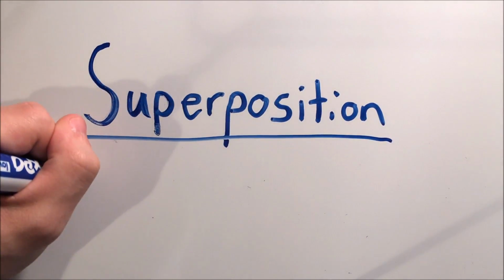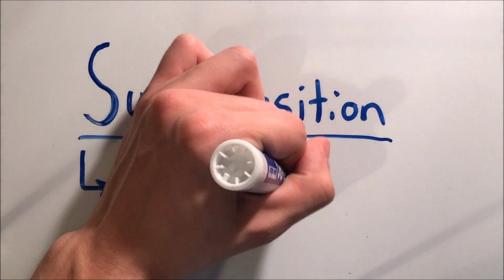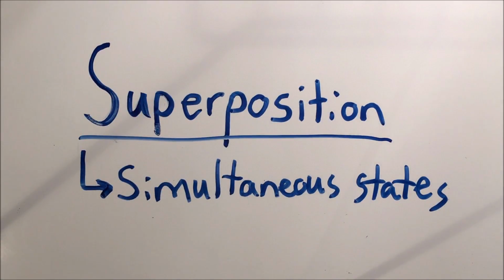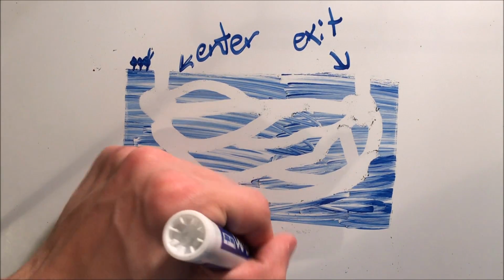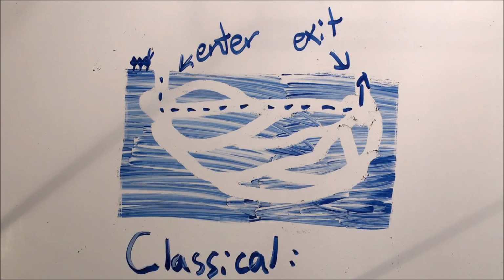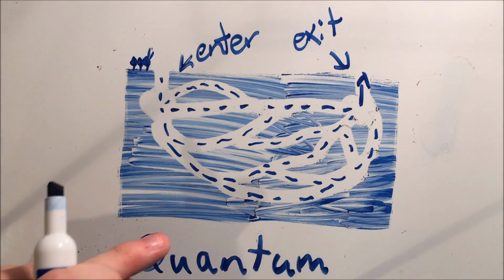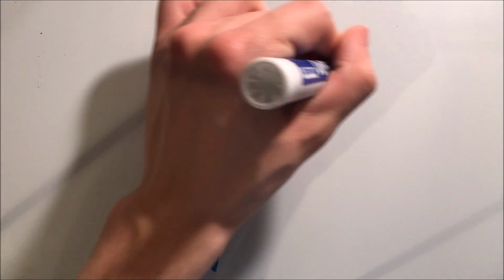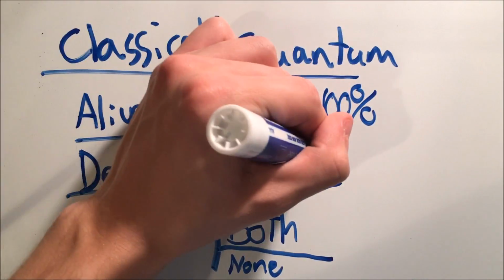Superposition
New video on superposition!  I am a HUGE fan of this principle, and it fills me with wonder and excitement just thinking about it.  Hope you enjoy it as much as I do!